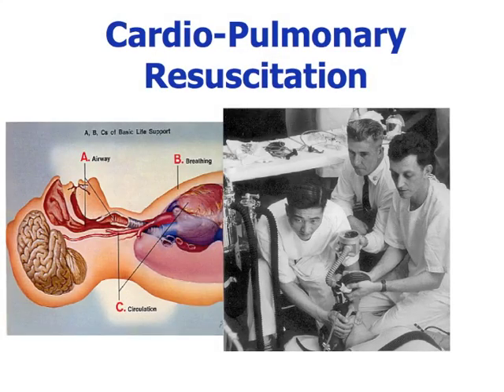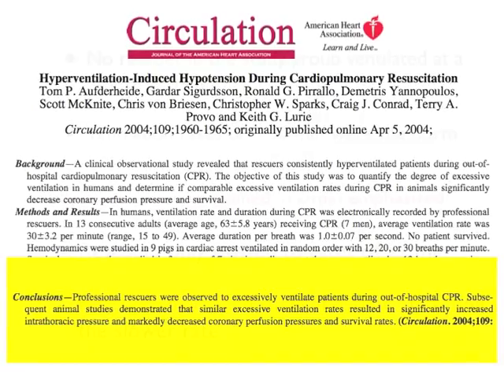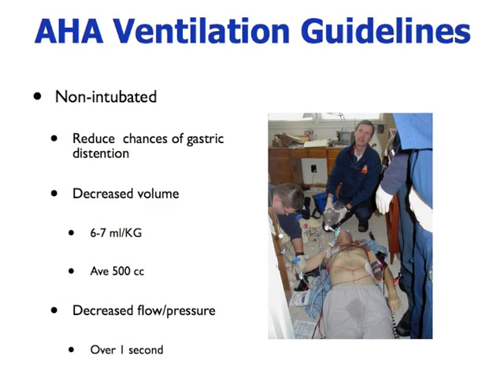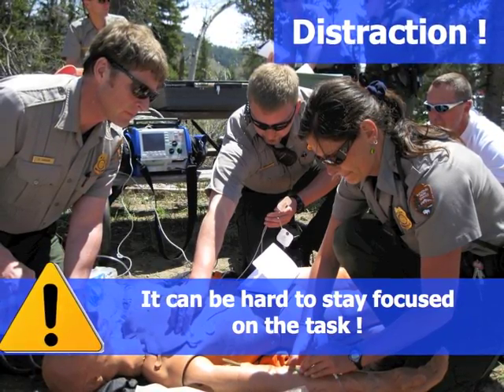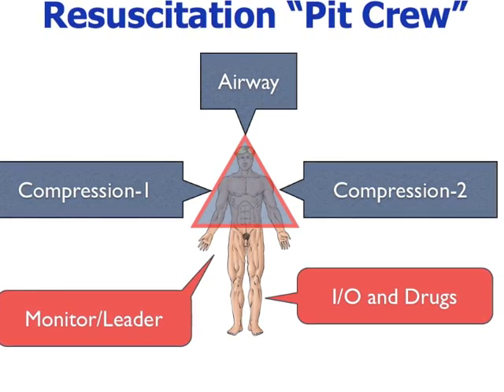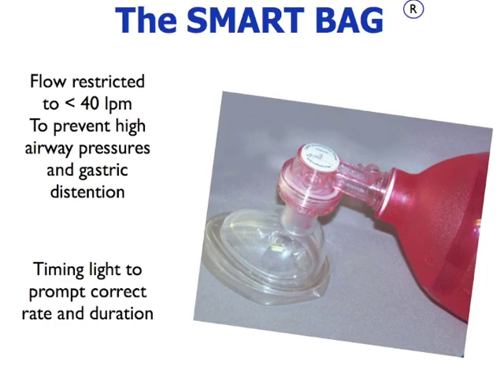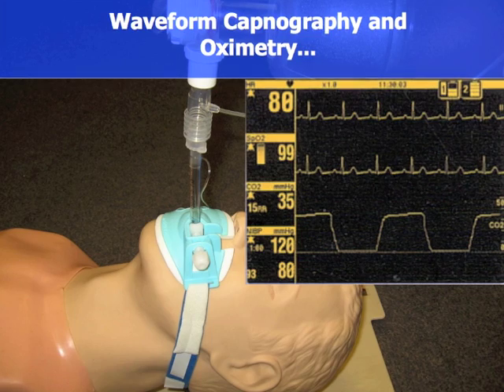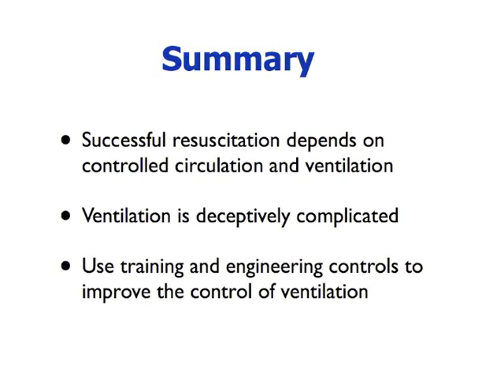Controlling Ventilations During Resuscitation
Successful resuscitation depends on controlling ventilation and optimizing circulation. This is a 5 minute summary on the need for controlling ventilation. It also discusses training, policy and procedures.